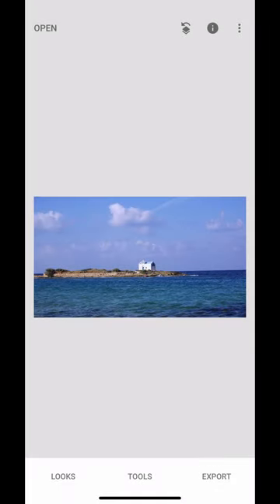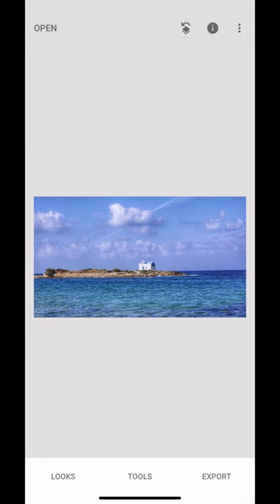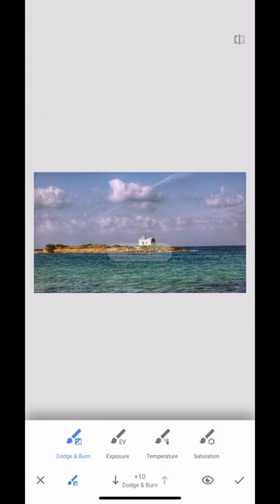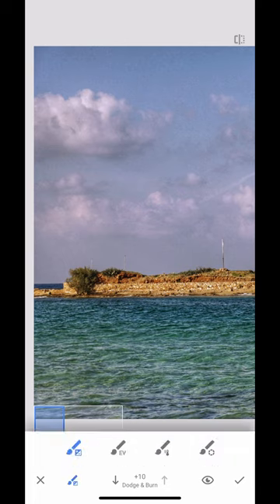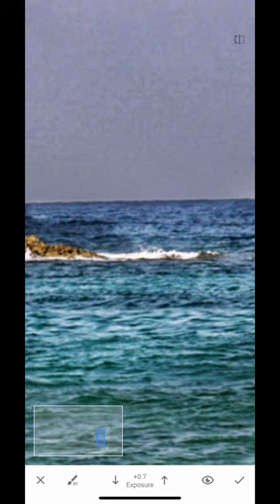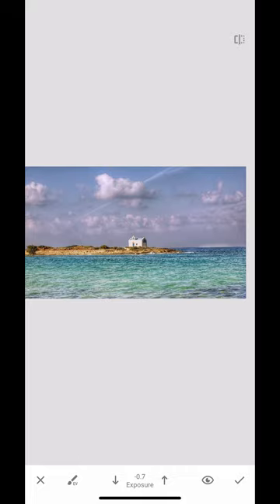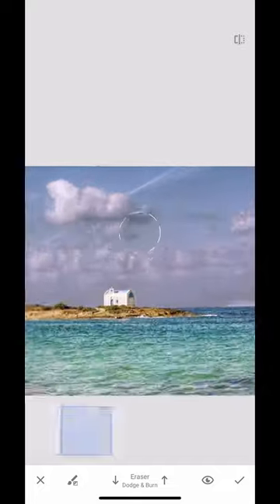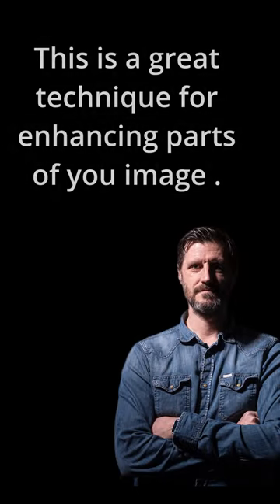Snapseed HDR and Brush